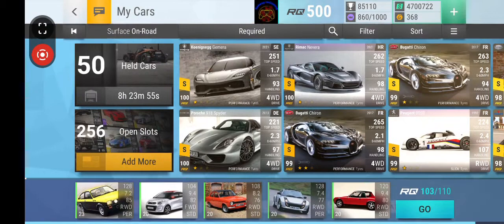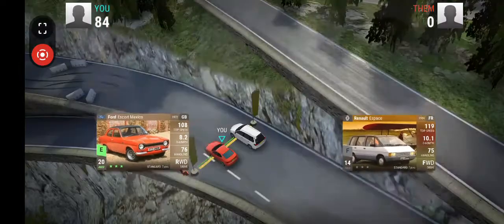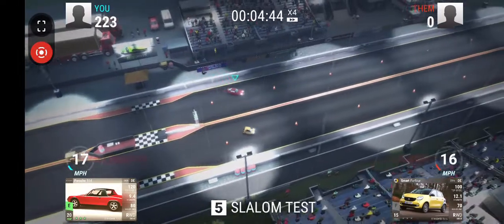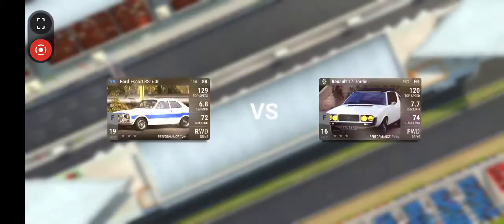TOPDRIVES - Colour Mixing/Two Tone Races 11-20 + Challenge 3 Token & CF